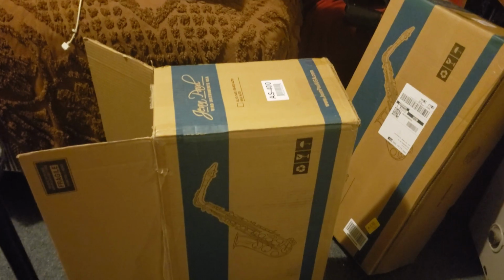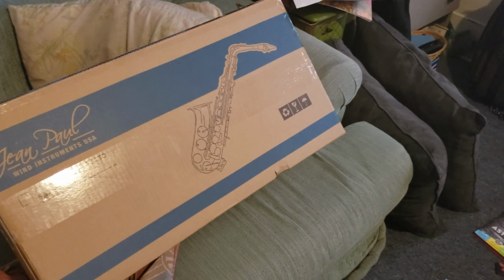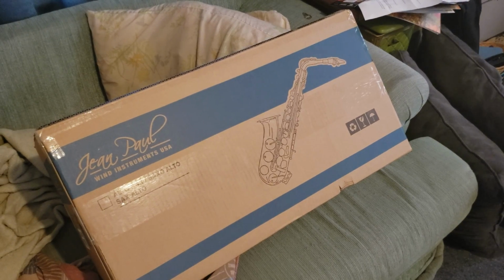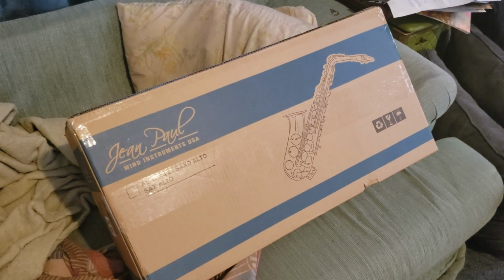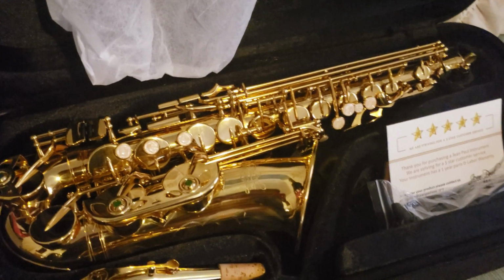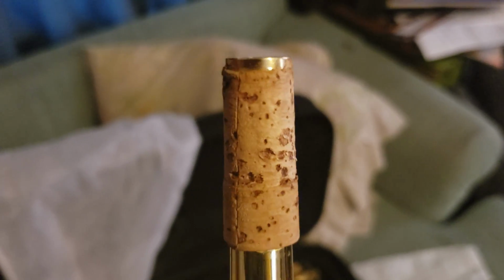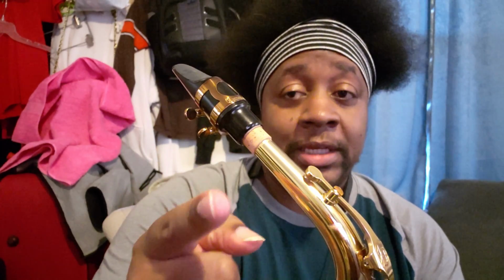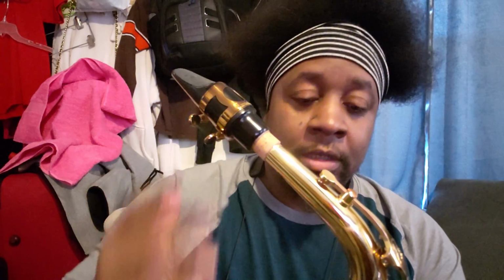Jean Paul Alto Saxophone Review Part. 2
Amazon sent me another sax to try. This is a follow up to the 1st video. Let's see how this one plays.

Jean Paul AS400 Alto Saxophone

Jean Paul AS400 Tenor Saxophone

Better Sax (Jay Metcalf) Saxophones

Yamaha 280 "while they last"